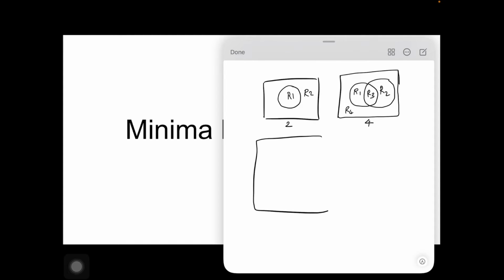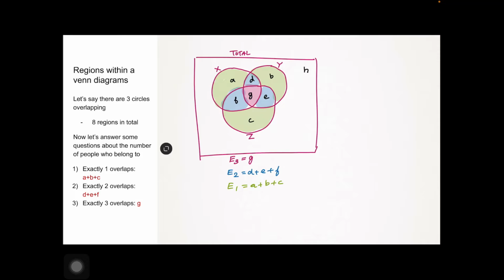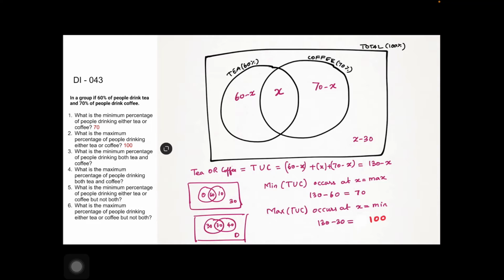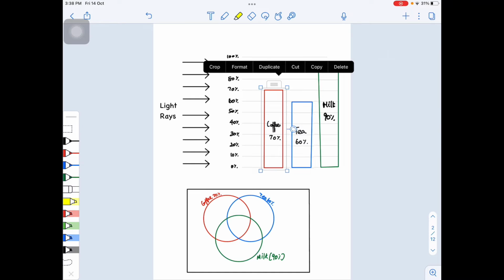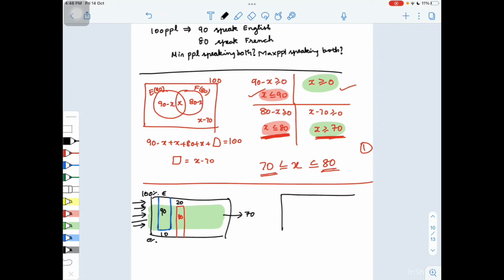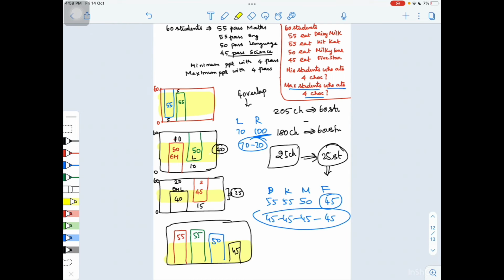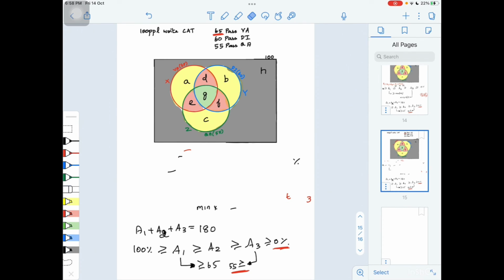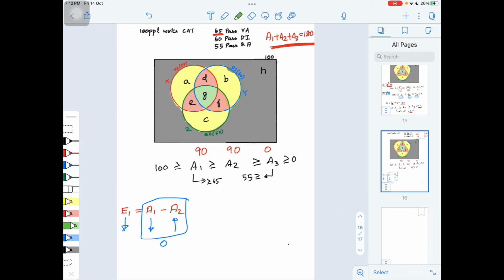Minima Maxima - Venn diagram and other methods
Would you like to prepare for CAT Exam, mentored by Sampath (an IIM alumnus and a 99.96 percentiler in CAT) ?